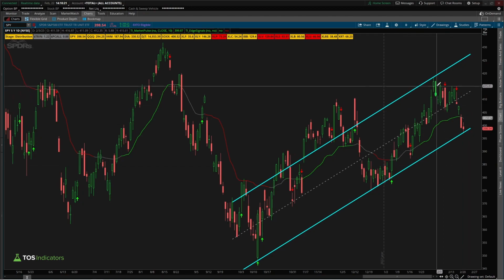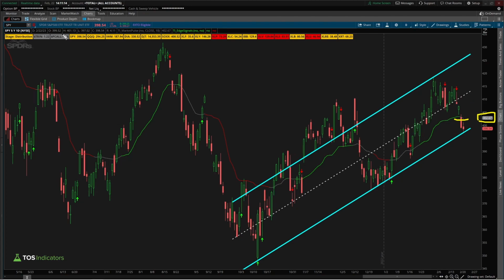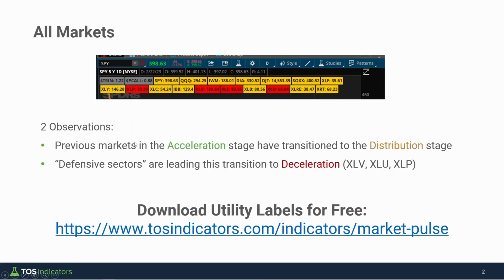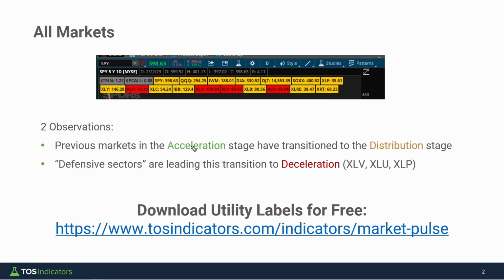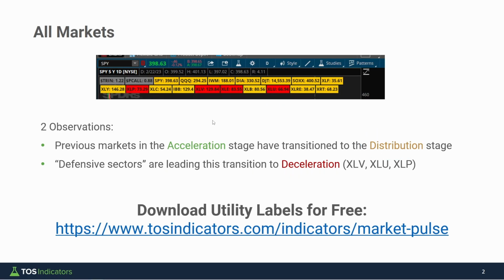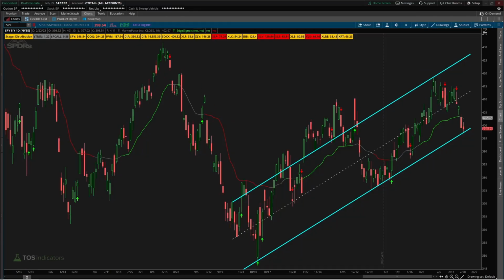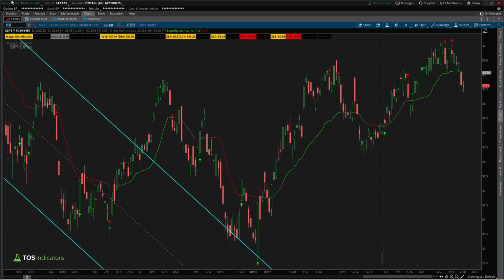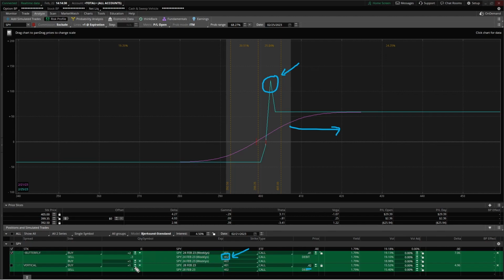SPY Lotto Butterfly Idea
In today's video, I'll share a lotto trade idea in SPY, which is targeting a move to the Market Pulse line, and a bounce from the shorter term trend channel.

You can download the Market Pulse indicator and Utility Labels indicator from our website for free:

⏱️ Here are video timestamps that might come in handy:

0:08 - Introduction
1:33 - Sector Analysis
2:49 - Call Debit Spread Options Idea
3:45 - Butterfly Options Idea
4:54 - Summary